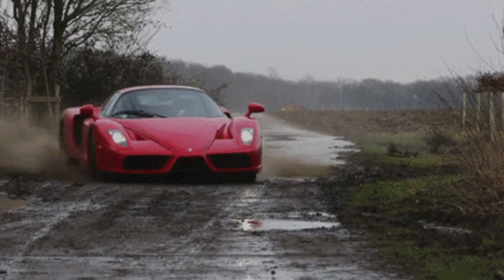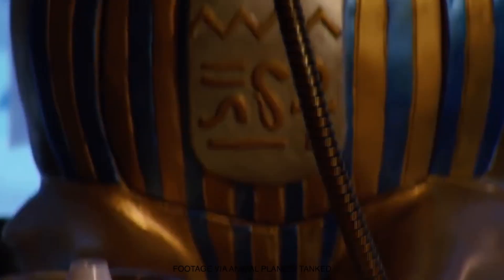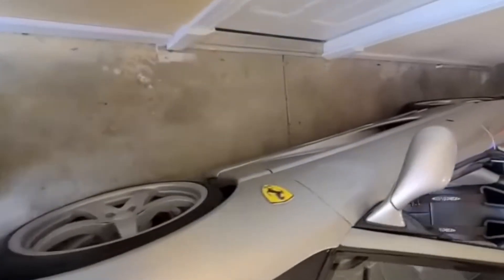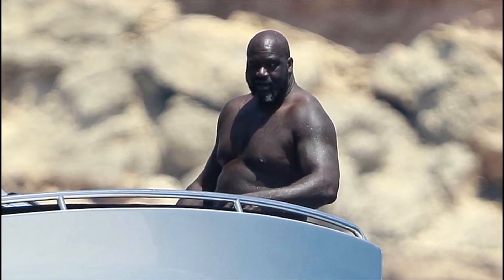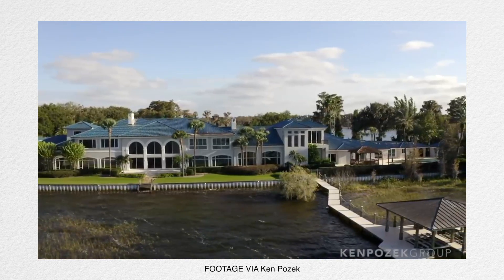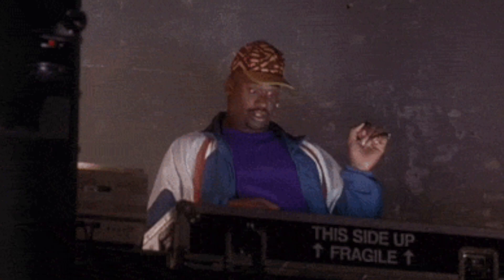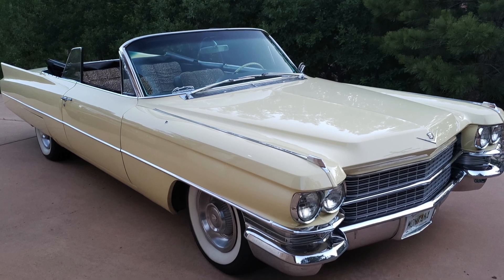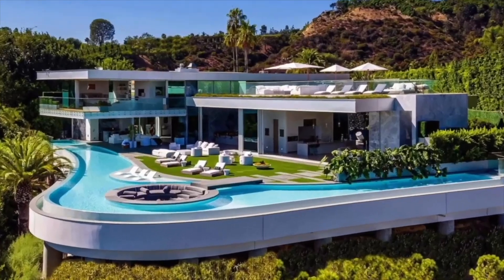Shaq Cut Two Ferraris In HALF To Make A Supercar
Shaq bought two brand new Ferraris, only to cut them in half and create a fully custom supercar... This is one of the many creative and fun ways Shaq has spent his millions. From MASSIVE yachts to Luxurious treehouses to buying dead celebrities' estates to owning 15+ mansions... This is the INSANELY Rich Life of Shaq...

0:25 Exotic Egyptian Fish Tank
1:15 Luxurious Custom Treehouse
2:12 Ferrari Supercar
3:14 Shaq's $1.7M Yacht
3:49 Shaq's Expensive Habit
4:14 Shaq's Mansions
5:32 Owning "Elvis"
6:24 Exotic Car Collection
7:18 Skyscrapers & Apartment Buildings

MB01V4P4WUCVWNP